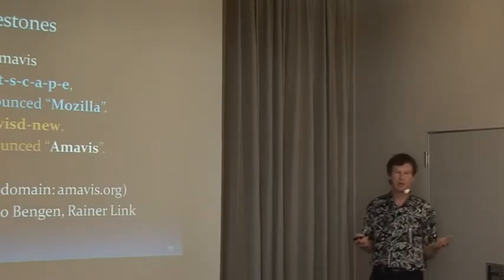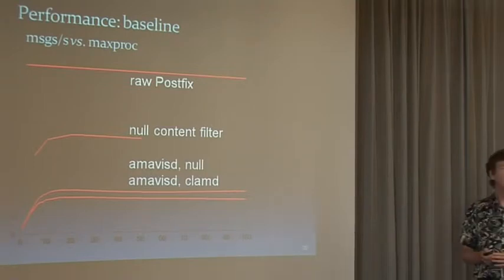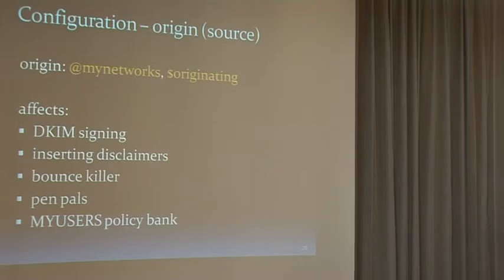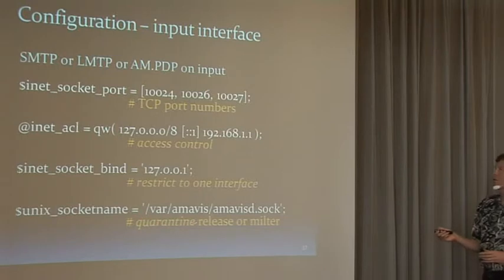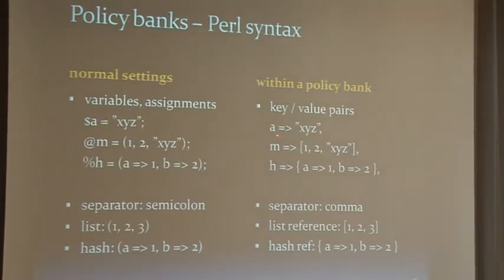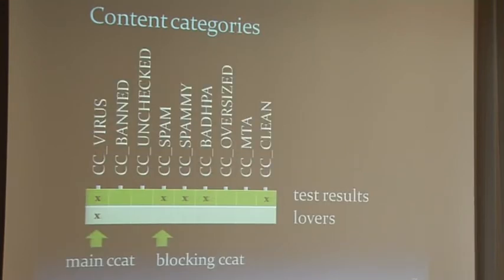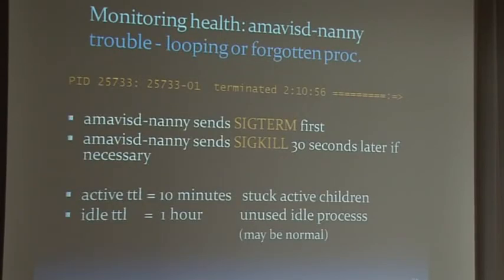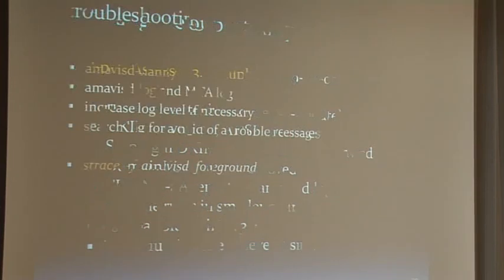Amavisd-new: Tuning Tipps and Tricks (MK4, Mark Martinec)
Vortragsaufzeichnung der 4. Mailserver-Konferenz 2009 von Heinlein Support.

Achtung: Es existiert eine neue Vortrags-Fassung von der 5.